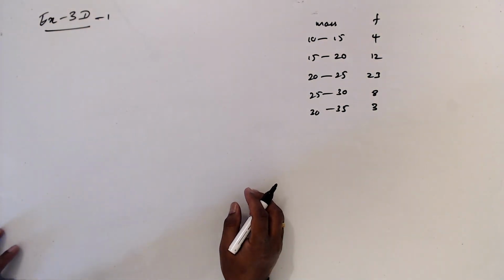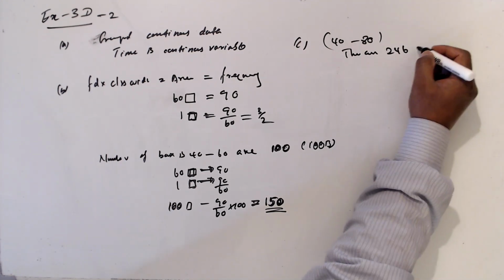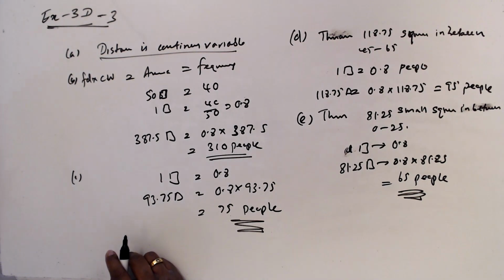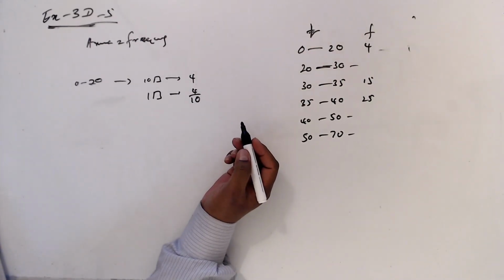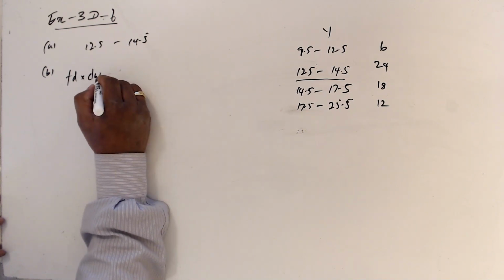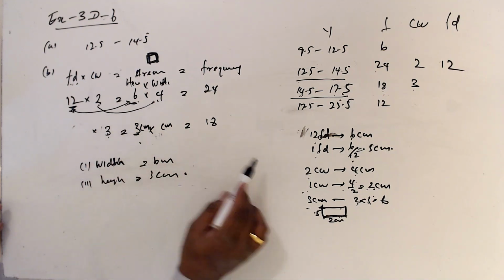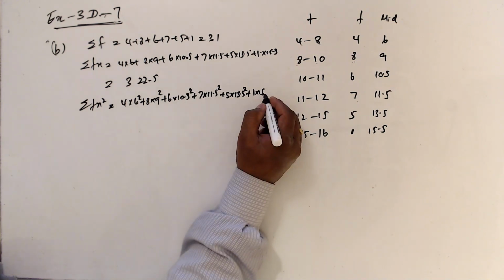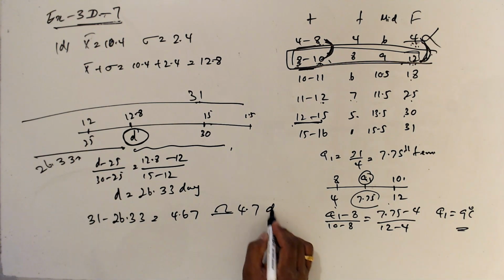Chapter 3 - Ex 3D - Question 1 to 7 -- ( 8 )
Ex 3D-  Question 1 to 7